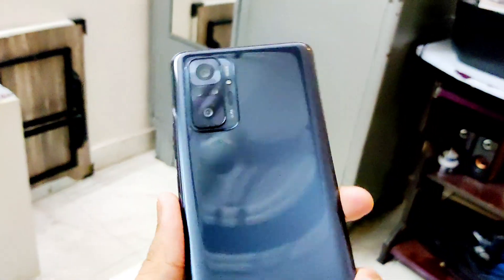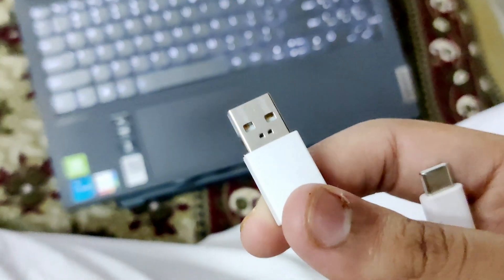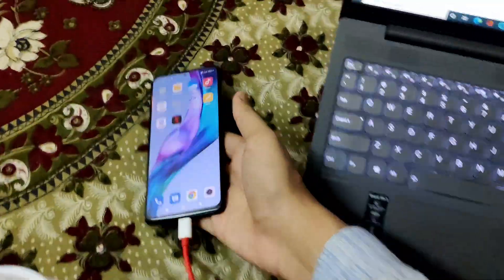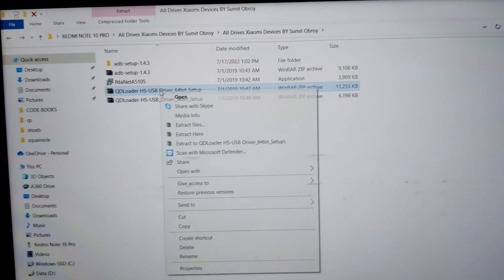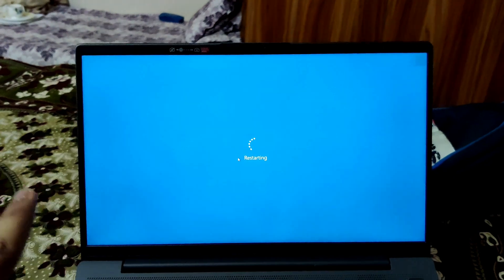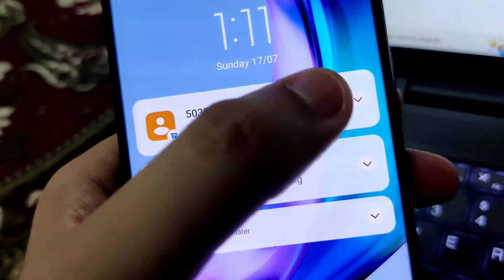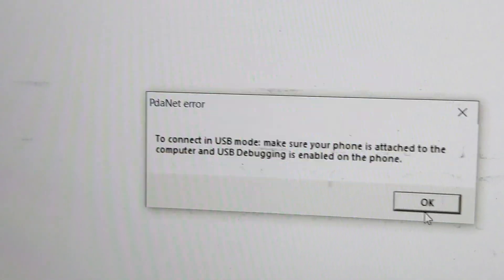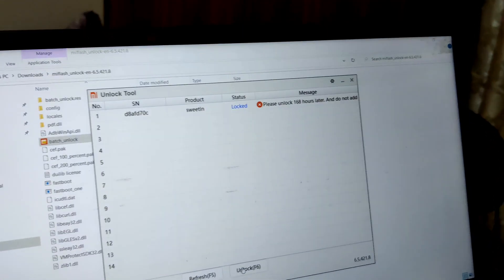How To Unlock Bootloader in Redmi Note 10 Pro / Pro Max 🔥🔥🔥🔥